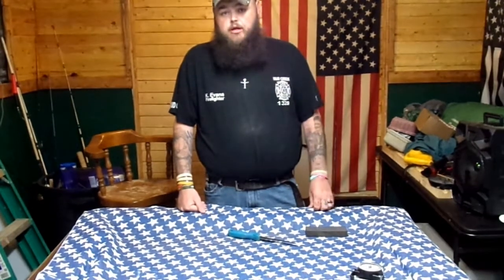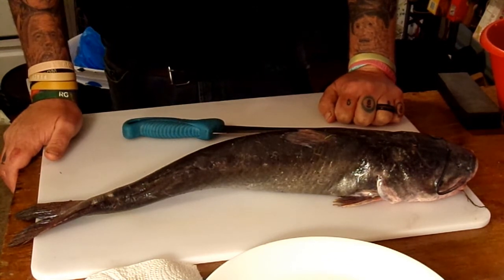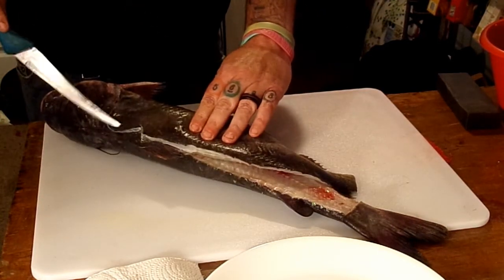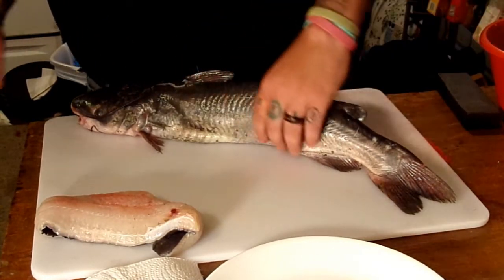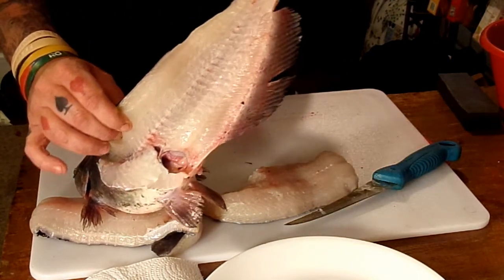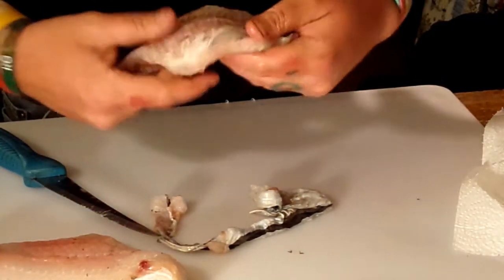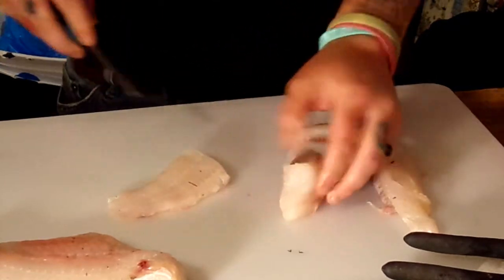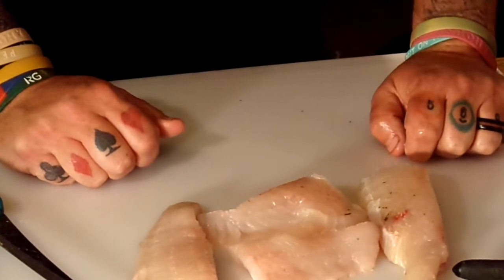Catfish Cleaning - How I do it WARNING: GRAPHIC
After a successful trip to the pay-lake, Kent demonstrates the techniques he uses to clean catfish and get the best fillets.  WARNING: this video contains cleaning/butchering of a catfish and does show blood and knives.